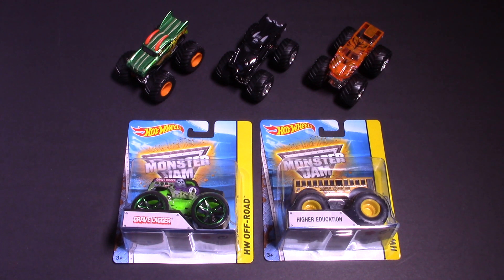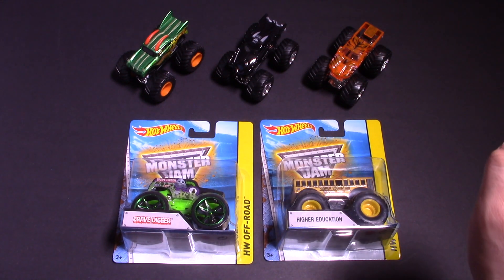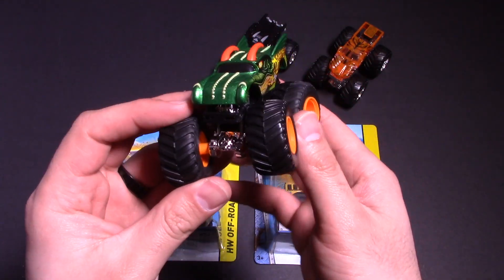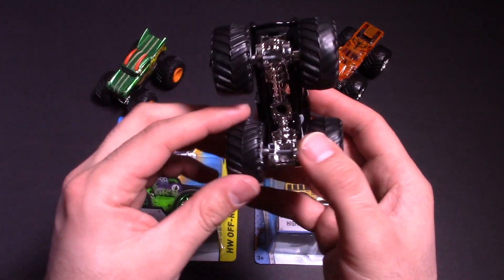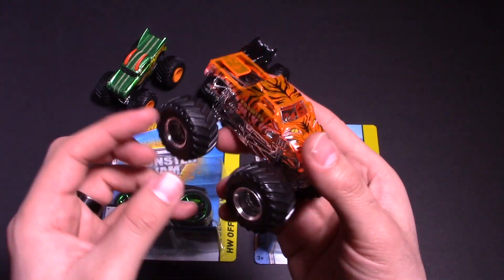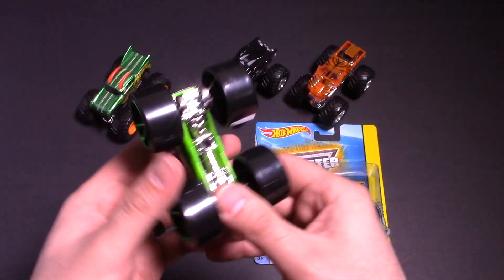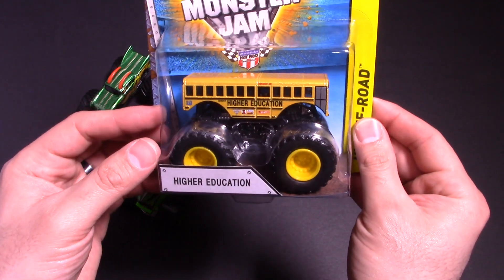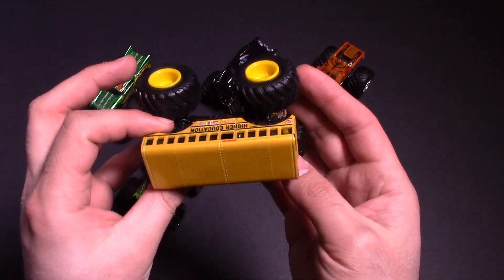Monster Truck Unboxing - Round 2 Preview